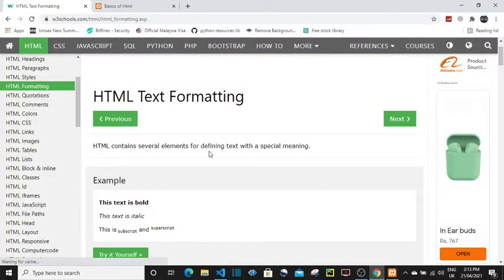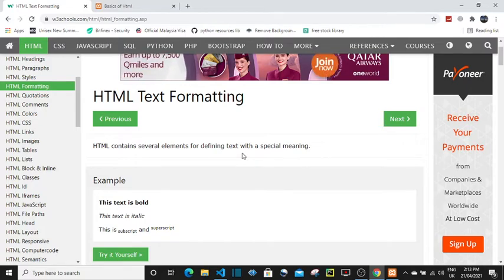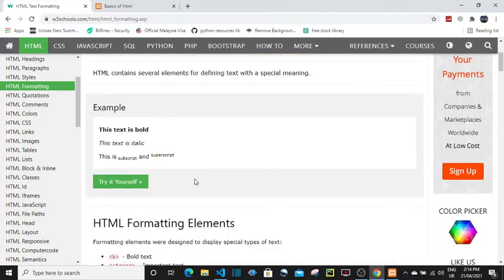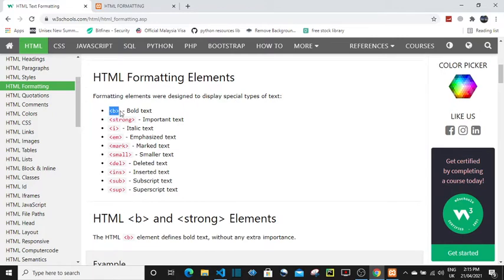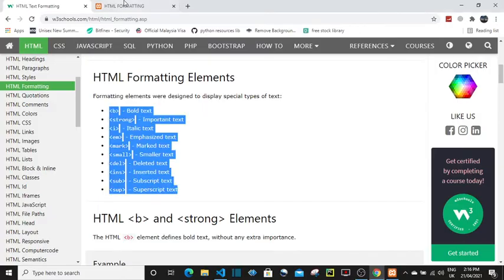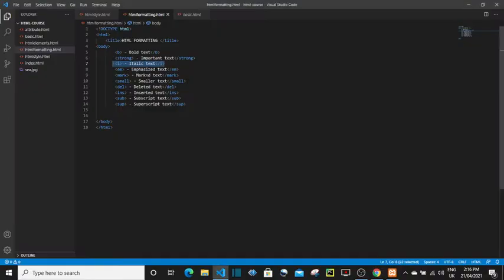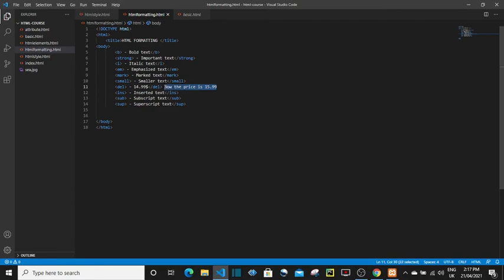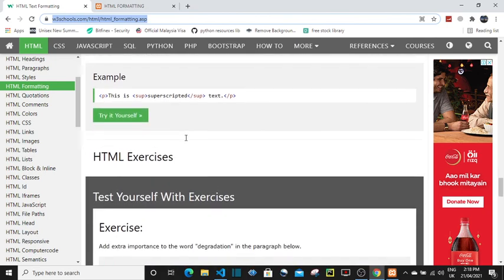HTML Course for Beginners: Beginner to Advanced - Understanding HTML Text Formatting